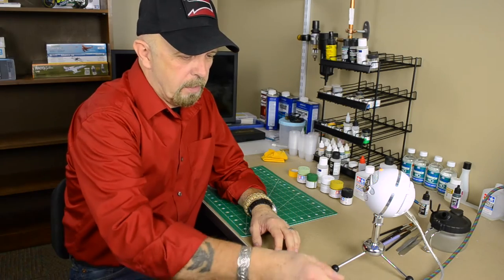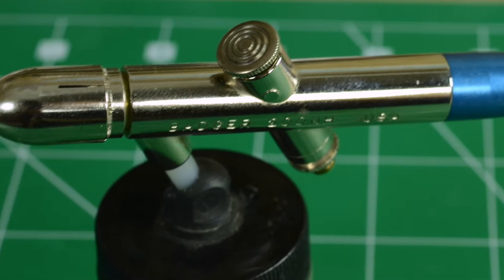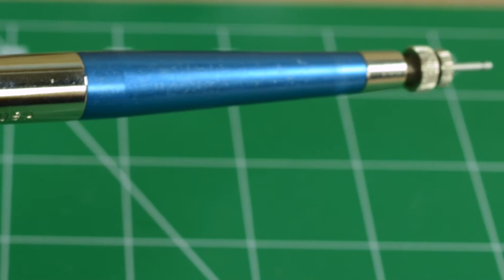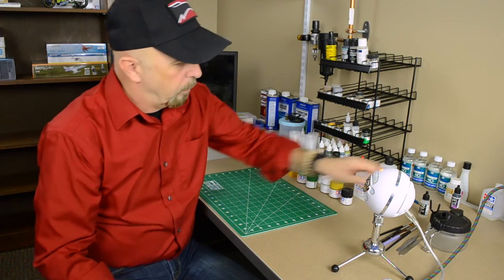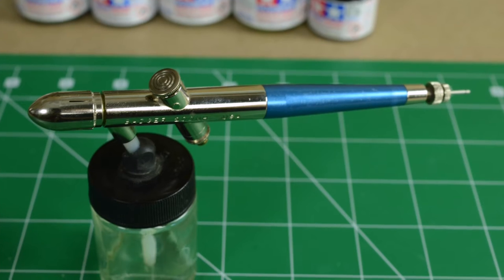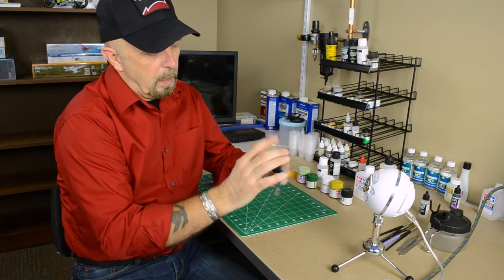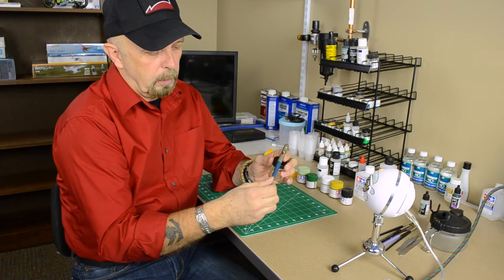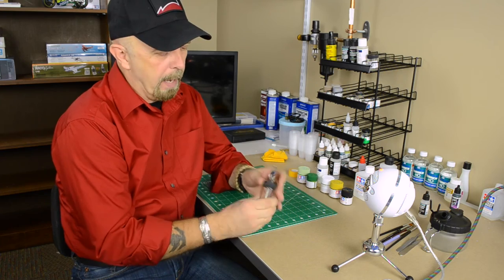Squadron Minute: Badger Airbrush Model 200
Badger - Model 200-20 Detail Air-Brush Set - BG20020
Single action, bottom feed, internal mix airbrush, 3/4 ounce siphon jar, 3/4 once mixing jar with cover, color cup and instruction book - all in  hinged plastic storage case.